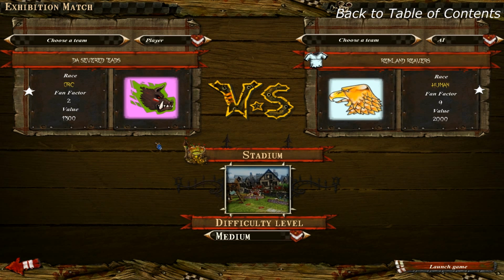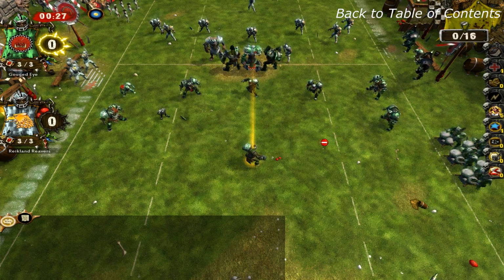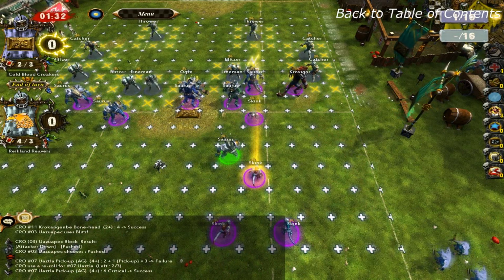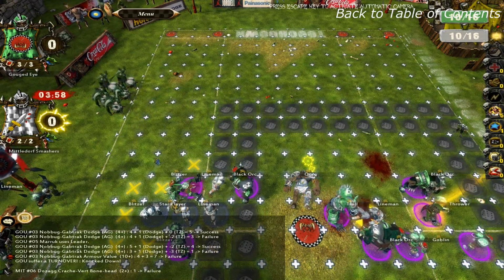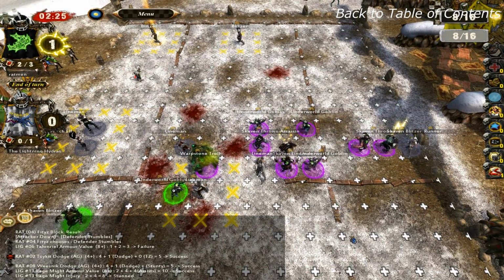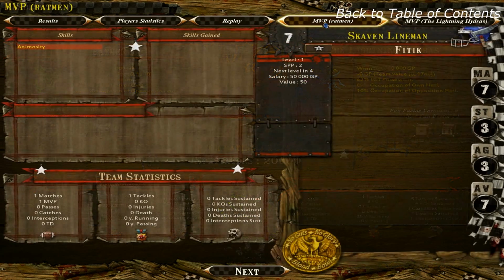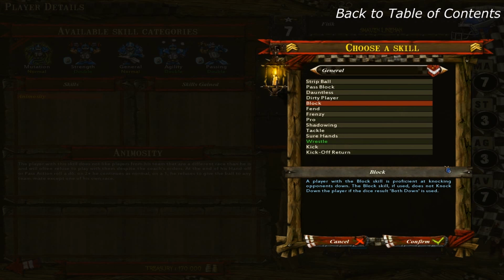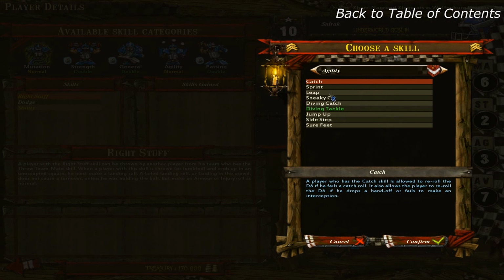In-Depth Guide to Blood Bowl | WoWcrendor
Hope this helps a lot of you out in the world of Blood Bowl!

About WoWcrendor